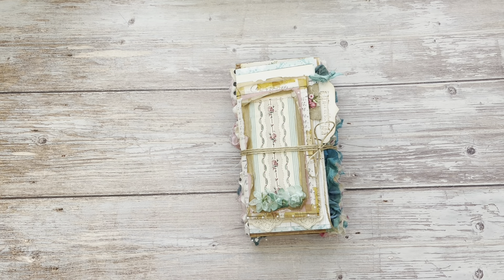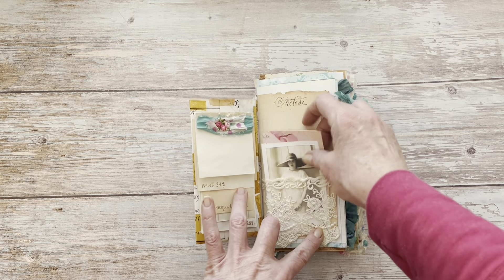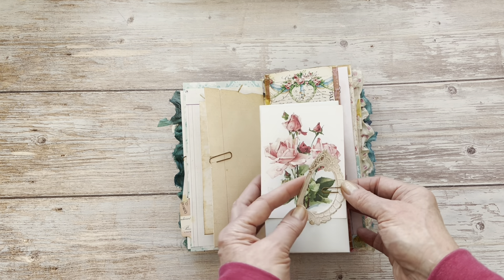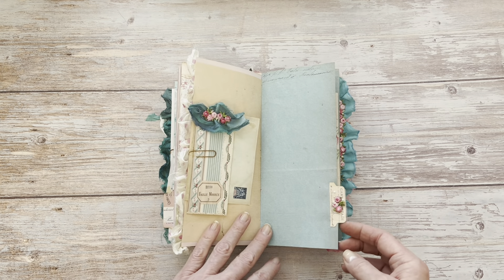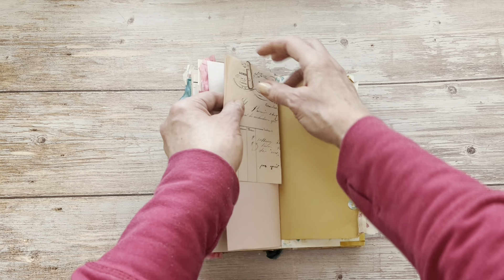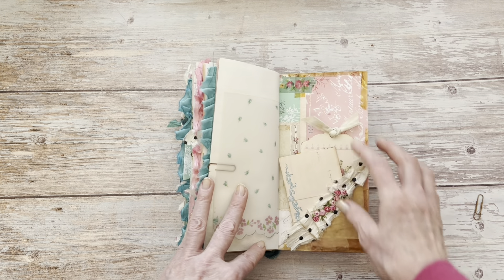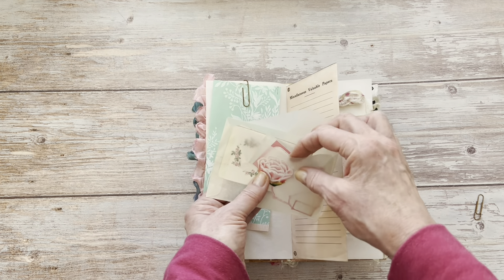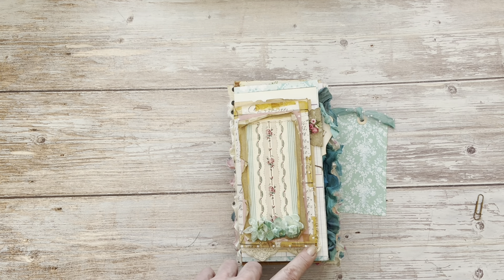Another made-to-order flip flop journal for Shannon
Today I am sharing the second made-to-order journal for Shannon.  She asked for a pink and turquoise theme using the Chapter One Papers kit " French Drawing Room".

Kits from these Etsy shops:
Ruby and Pearl XO
Amity Bloom
Luna Rozu